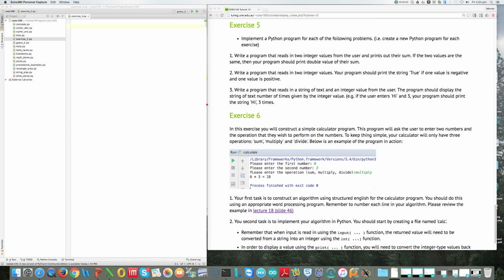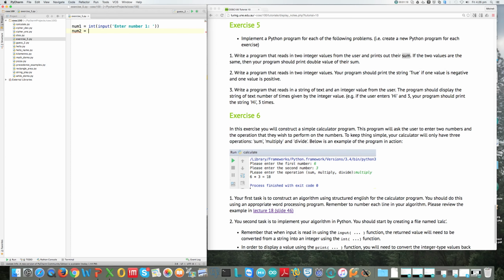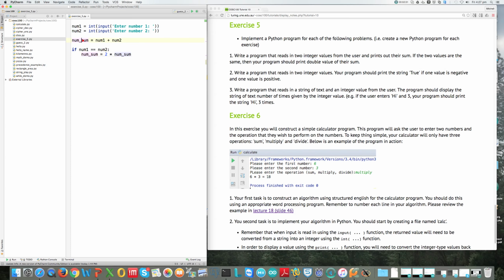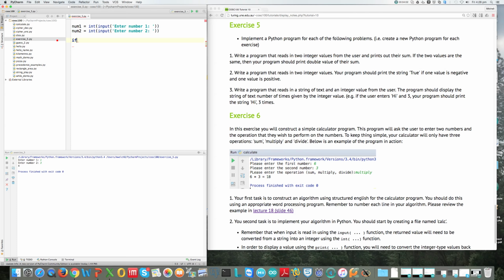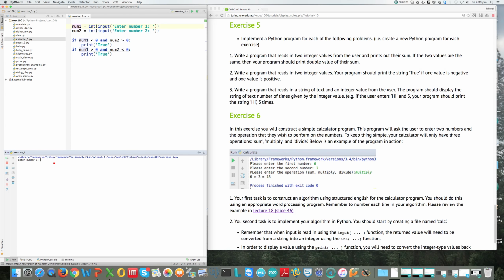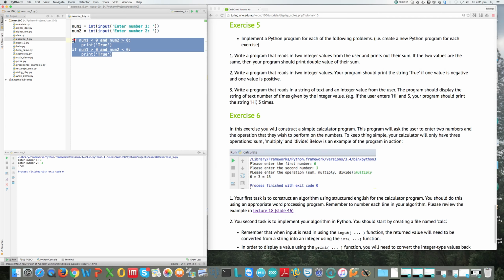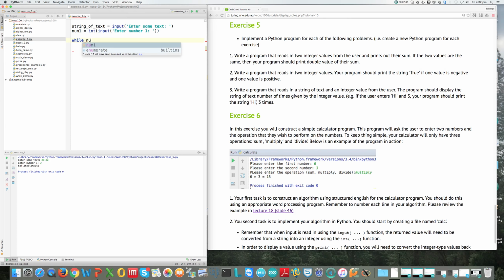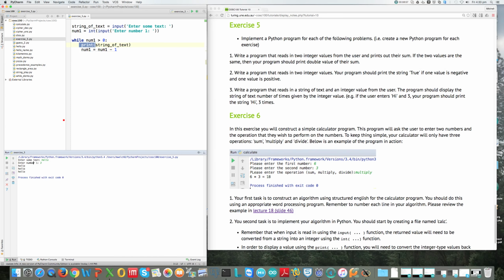COSC100 Tutorial 10, Exercise 5